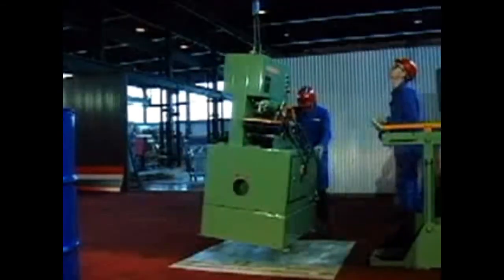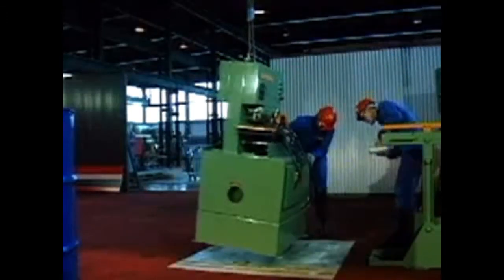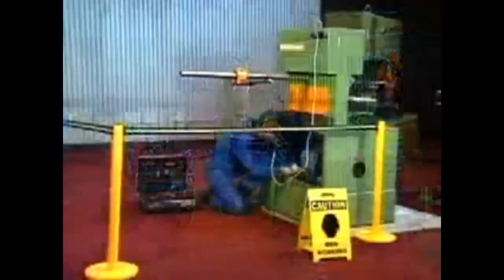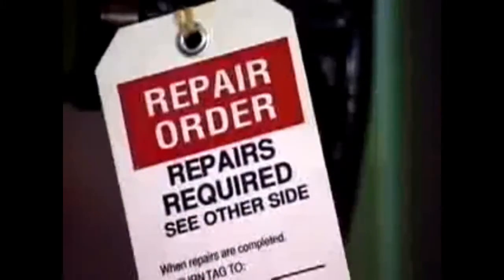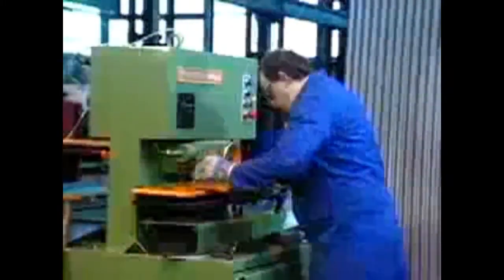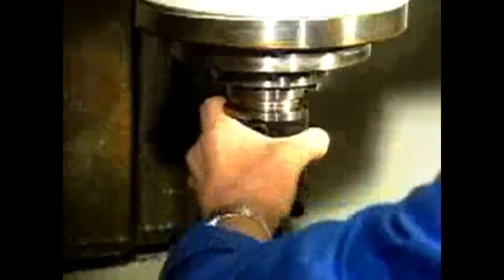Maintenance Safety - What Everyone Needs To Know | Human Focus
Course Accreditation: RoSPA
Course Duration: 25+ minutes
Course Price: £25.00 +VAT

This safety maintenance training course explains maintenance safety and the causes of maintenance-related accidents. It offers practical guidance regarding potential dangers that exist for maintenance staff even in secured and well-designed working environments.
According to accident statistics and risk assessments, maintenance work poses a great risk to those daily performing it. Employers of those conducting maintenance tasks must ensure that staff is aware of the risks and can perform safety maintenance activities carefully.

Course Content
Maintenance Safety – What Everyone Needs to Know
This safety and maintenance online course contains the following sections:
• Case Study
• What Can You Do?
• Tip 1: Help Us Assess Risks
• Tip 2: Help Us Monitor Risks
• Tip 3: Be Committed
• Tip 4: Know What You are Doing

Aims of this Maintenance Safety e-Learning Course
This equipment maintenance training course explains accidents related to maintenance work and methods for minimising risk. Performing such tasks may expose workers to severe health hazards like asbestos or falls from height.

Learning Outcomes of this Equipment Maintenance Safety Course
By taking this course, trainees will be able to:
• Identify the problems that cause maintenance-related accidents
• Assess and monitor risks related to maintenance work
• Identify how maintenance failure can lead to disasters
• Implement practices that prevent accidents

Benefits of this Maintenance Safety Online Course
Taking this course provides the following benefits:
• RoSPA-approved
• High-quality video training course
• Short and precise information
• No extra cost
• Self-paced
• Mini quizzes to improve retention
• Interactive and engaging course content

Requirements of this Maintenance SafetyTraining Course
This online course requires no prior subject knowledge or certificate.

Health & Safety Courses by Human Focus
Human Focus is an online health and safety training system offering digital training solutions that improve on-the-job performance whilst helping keep people safe. It assists employers, managers and businesses by offering safety training that improves compliance and helps mitigate workplace hazards.
Human Focus offers a large library of online health and safety courses. All courses are approved by well-known bodies like RoSPA, CPD, IIRSM, IOSH, IATP, UKATA, RSC, ProQual.